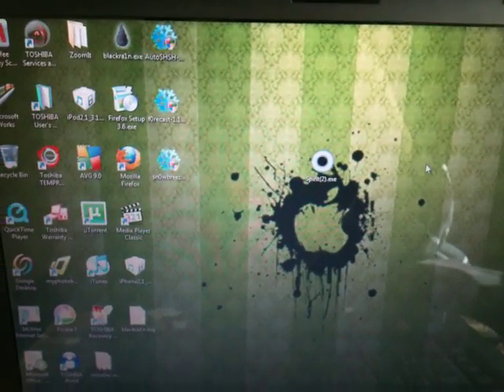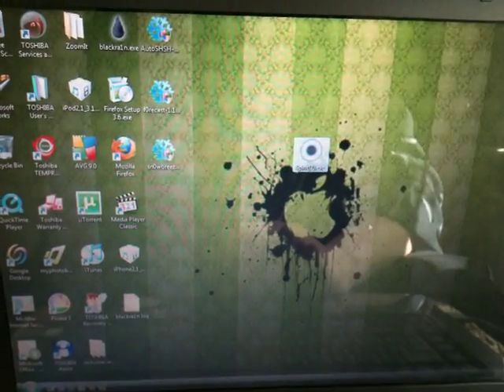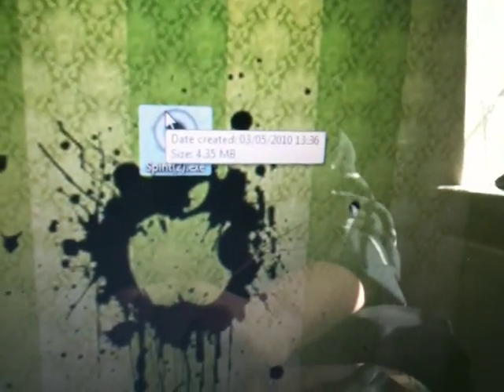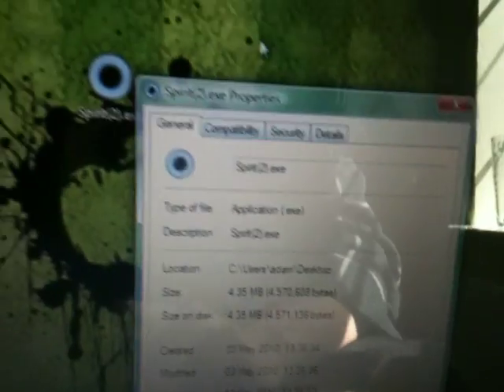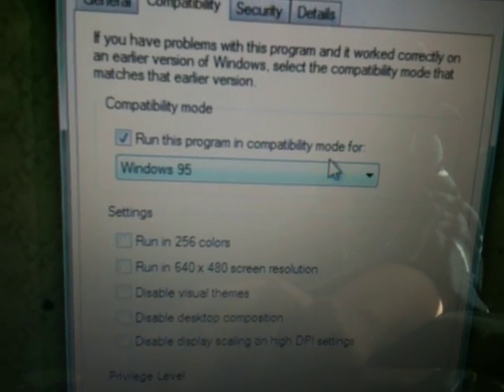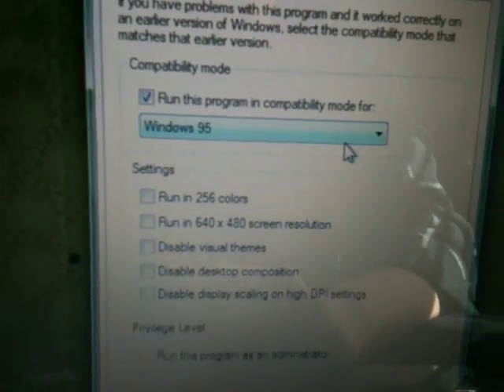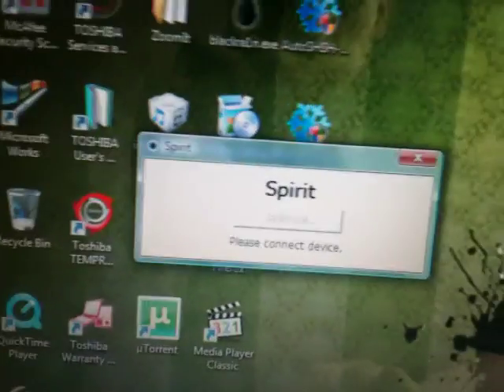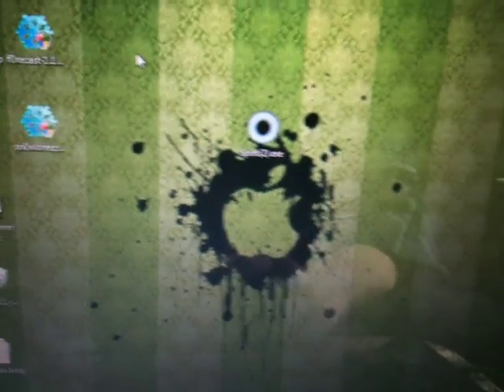how to get past error code ( c0000005) on spirit jailbreak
this is hoe to get past error code on the spirit jailbreak